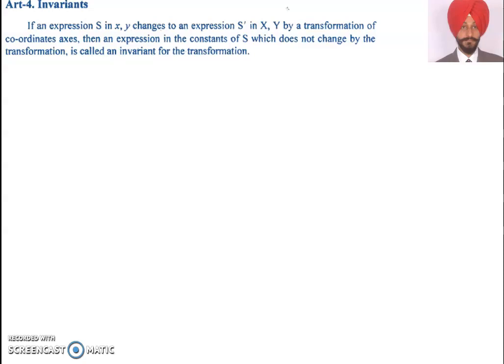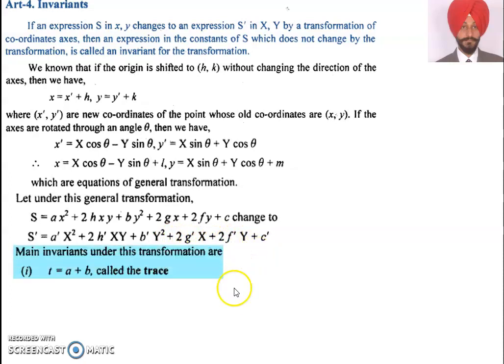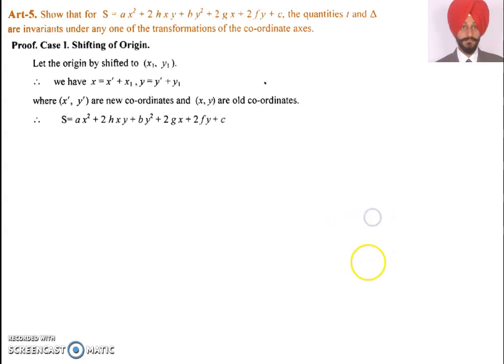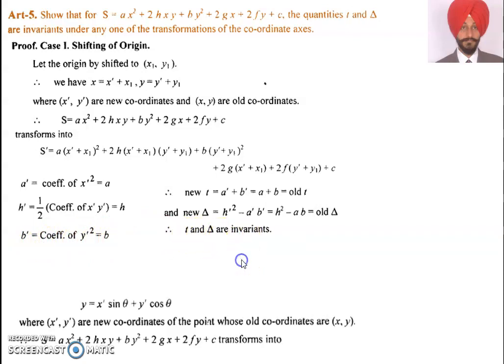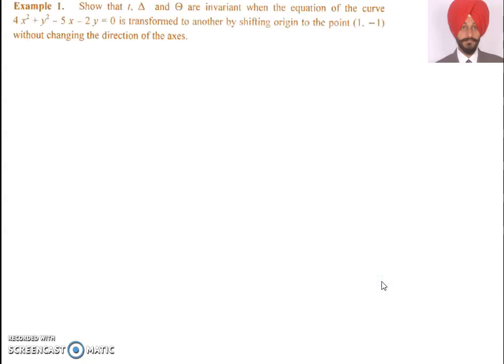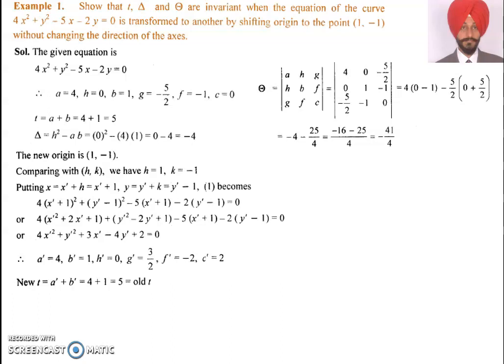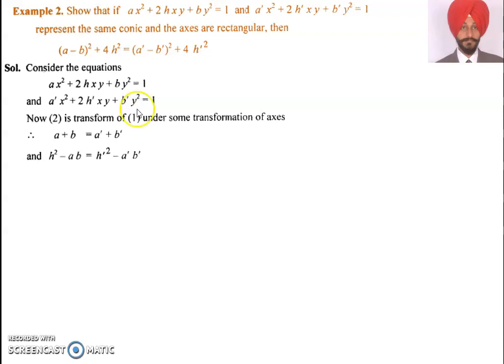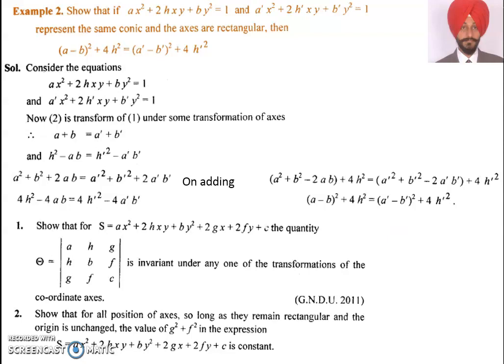Invariants Lecture 4 Geometry B.SC Hon-II